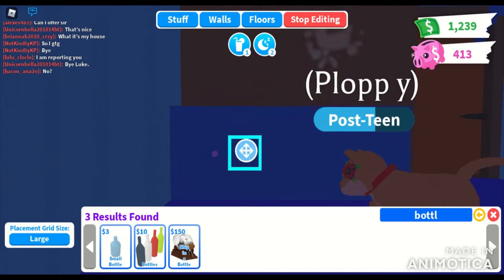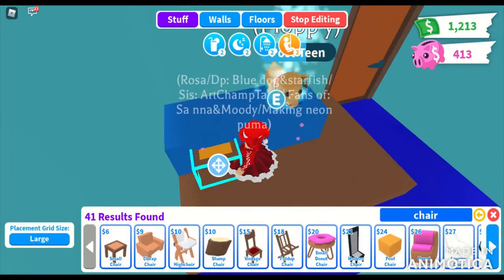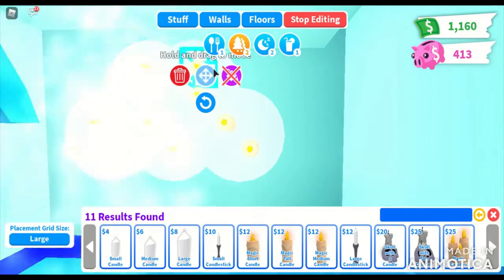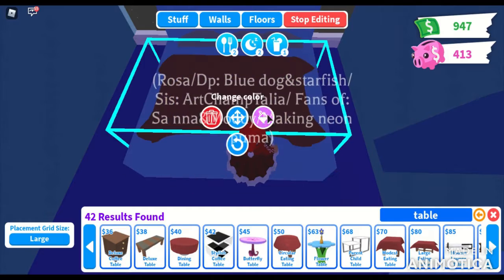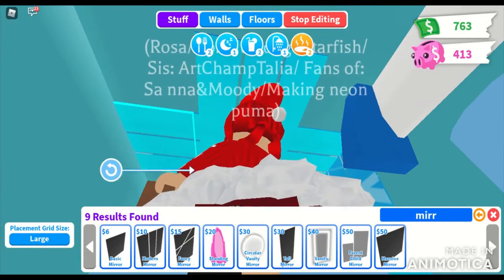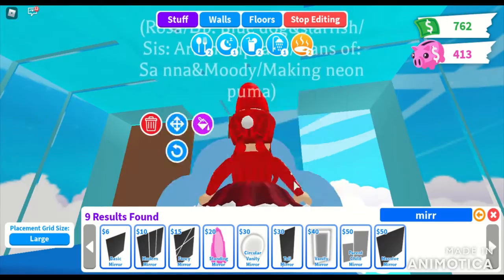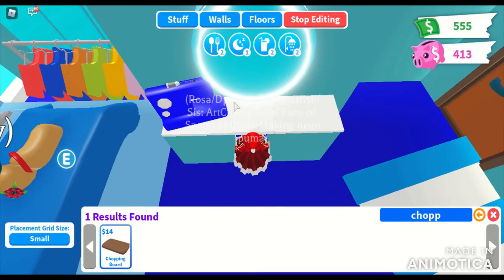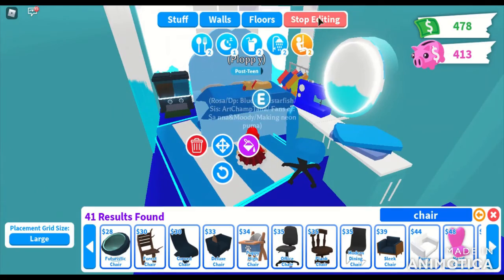Making my sister a sky castle part 6 Adopt me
CHECK CHANNEL DISCUSSION TO SEE ANOUNCEMENTS!!!
Adopt me Giveaways: I will go AFK as trash can and give most of what I get until I get all the slots
🔴50
🔴100
🔴150
🔴200
🔴250
🔴300
🔴350
🔴400
🔴450
🔴500
🔴600
🔴700
🔴1000
🔴1500
🔴2000